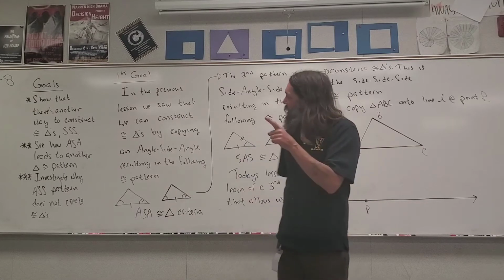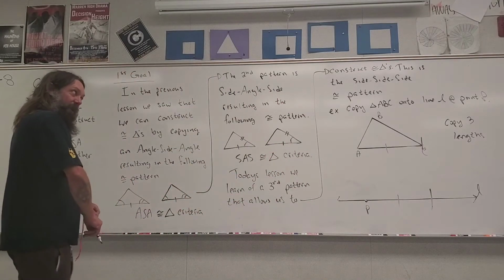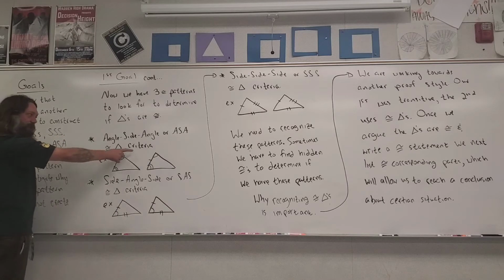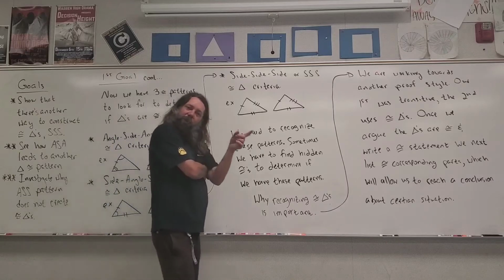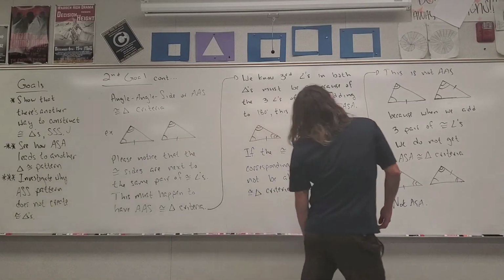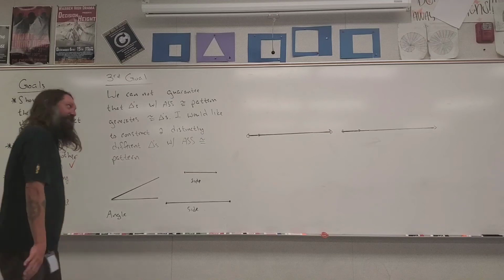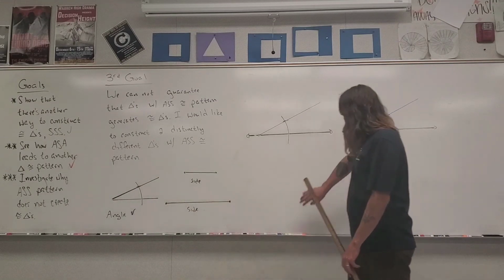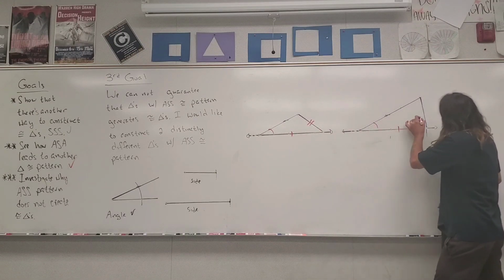SSS & AAS Triangle Congruence or Honors Integrated 1 Lesson 20.4 & 21.2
Constructing congruent triangles using SSS pattern.   Investigating how AAS & ASA are related.   Using construction to show why ASS pattern does not guarantee congruent triangles.

HRW Integrated 1 20.4 & 21.2